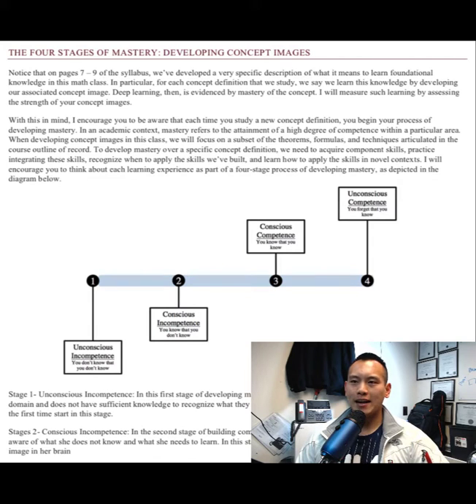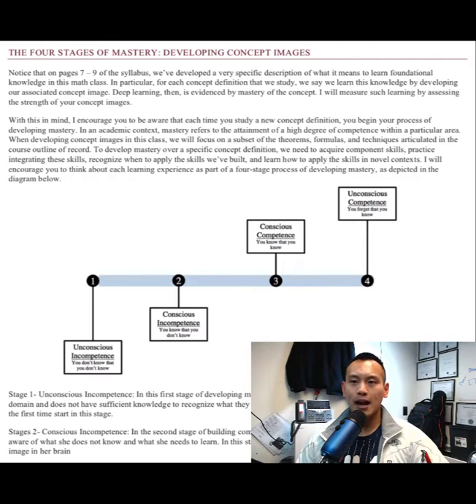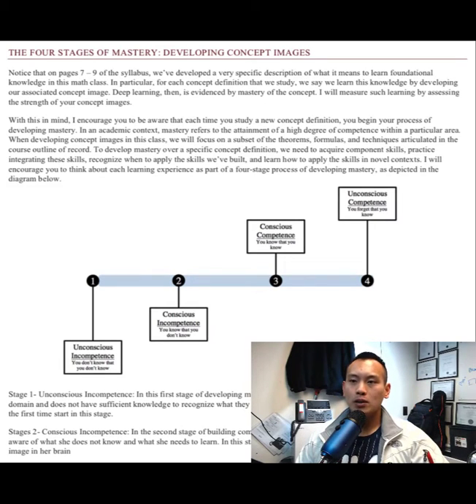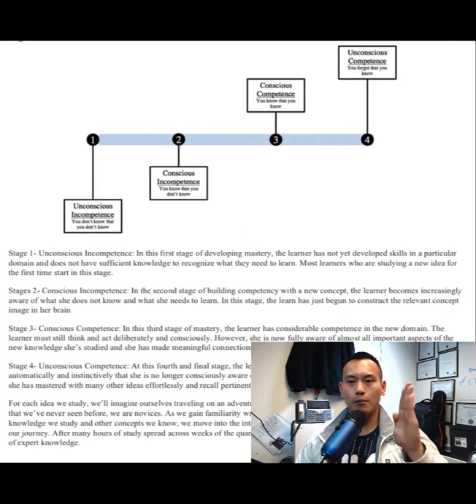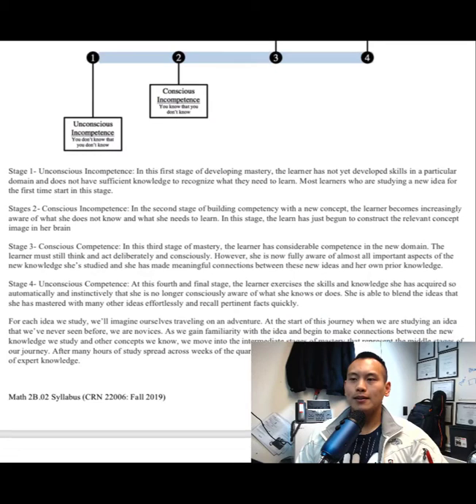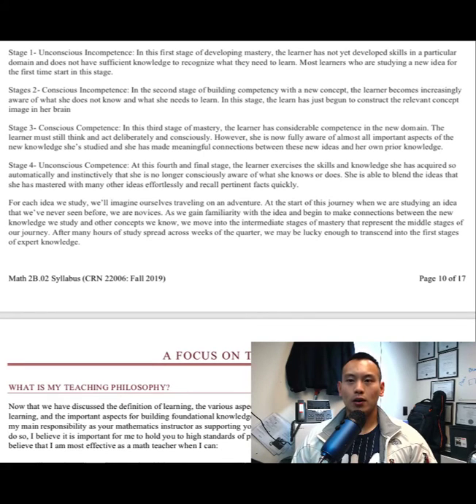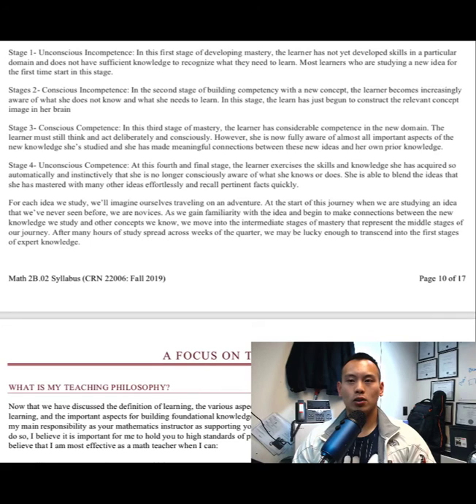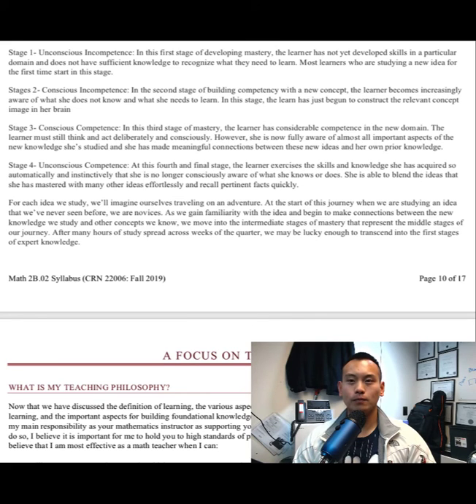Four Stages of Mastery (14/18)